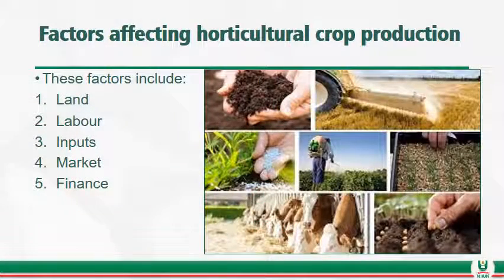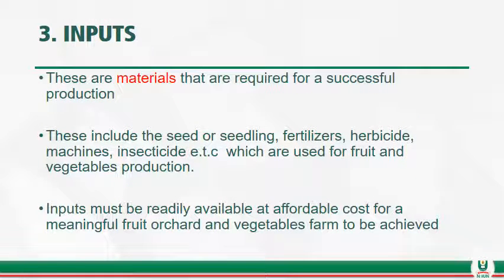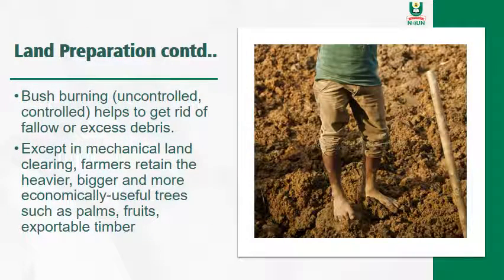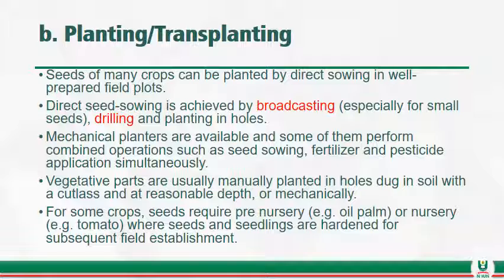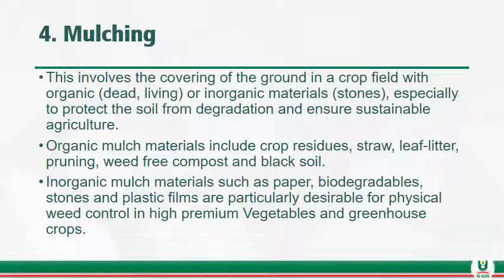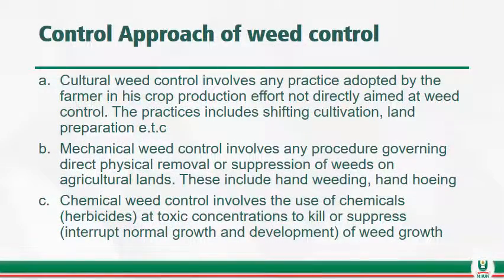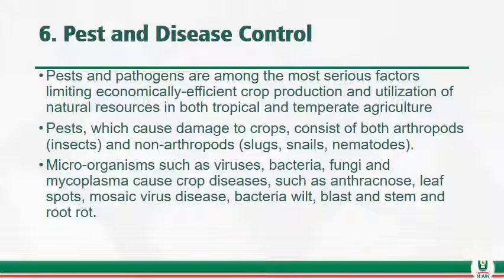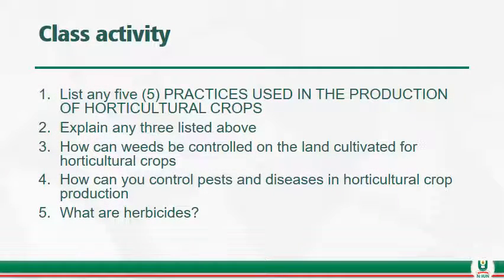Video on lesson 3 CRP 304 (Principles of Horticultural Crop Production)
This video discusses the factors of horticultural crop production. These involve Land, Labor, Inputs, Market and Finance. The practices of used in production of horticultural crops include, Land preparation
Watering
Fertilizer application
Mulching
Weeding or Weed Management
Pest and Disease Control
Prunning
Staking
Harvesting